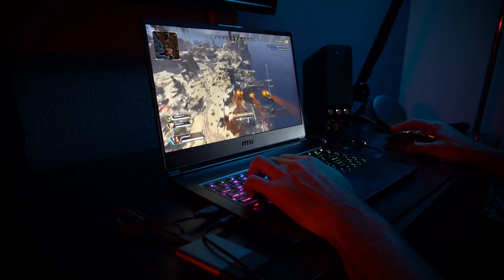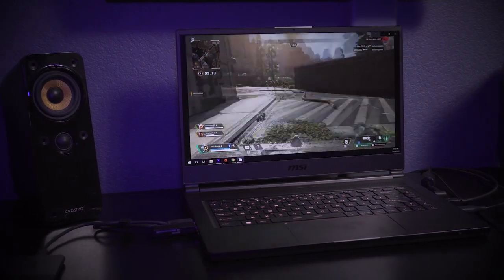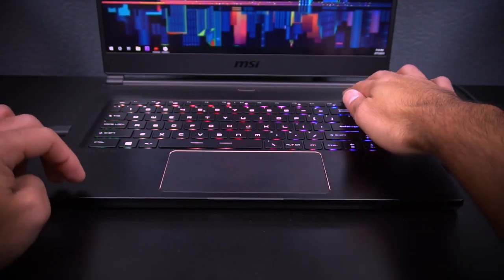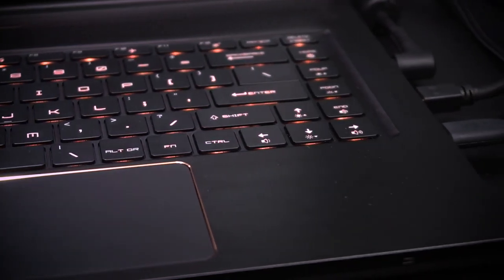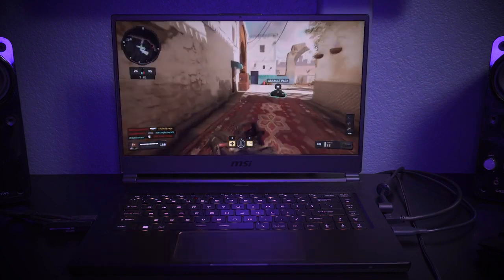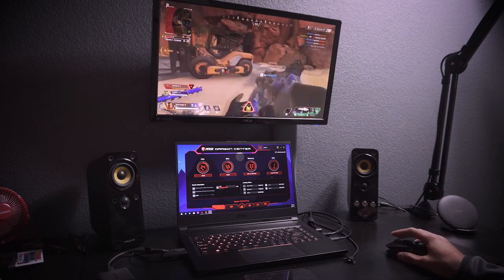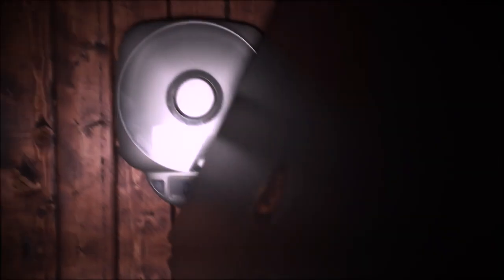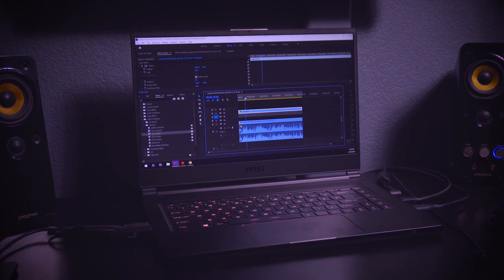MSI GS65 stealth review - msi gs65 stealth review!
Check out latest prices and availability for  the cool MSI GS54 Stealth 002 on Amazon here
For Amazon USA
For Amazon UK

All Tech Reviews is a participant in the Amazon Services LLC Associates Program, an affiliate advertising program designed to provide a means for sites to earn advertising fees by advertising and linking to amazon.com. As an amazon associate i earn from qualifying purchases.

MSI GS65 stealth review - msi gs65 stealth review - is it worth buying?
msi gs65 stealth thin review - 144hz & nvidia 1070 max q! So what should you look for in the best gaming laptop Gaming laptop LENOVO Ideapad330-15ICH 81FK008TBM 15

Best laptop for video editing under £500/$500
Xem phim MSI GS65 Stealth Review 2019, video clip MSI GS65 Stealth Review 2019

Msi gs65 stealth review laptopmag · Msi gs65 stealth thin gaming laptop · Msi gs65 stealth 15
Msi gs65 stealth review 2070 · Msi gs65 stealth review laptopmag · Msi gs65 stealth thin dimensions · Msi gs65 stealth thin review · Msi gs65 stealth 8se review
 msi gs65 stealth review reddit September 17, 2018 at 10:05 am
Newest HP i7 core 9th Gen 6 Core Gaming laptop 16GB RAM, 512gb SSD 1TB 17 inch screen nvidia GTX pc
 GS65 Stealth Thin Review · msi gs 65 review · msi gs65 stealth review · msi gs65 unboxing · msi gs65 stealth thin unboxing · msi gs 65 · msi gs 65 vs aero 15x  Despite its drawbacks, the MSI GS65 remains one of the best slim gaming notebooks currently available
881kg)MSI GS65 Stealth RTX 2080 MaxQ 6  Find about the MSI GS65 Stealth Thin gameplay, display, battery, thermals, keyboard, processor, graphics card, cooling system and  As I mentioned GTX 1070, you can already guess, the laptop is a year old device and I would like you to know that it is the MSI GS65 long term review
MSI GS65 Stealth Thin unboxing: First look at Intel's 9th-gen CPU and Nvidia's GTX 1660 Ti · Facebook Twitter Share
 MSI GS65 Stealth Thin Review Editor's Choice
GS65 Stealth Thin - An ultraportable 15

msi gs65 stealth gaming laptop review - so slim, so good! msi gs65 stealth review!
 MSI GS65 reseña · MSI GS65 review · MSI GS65 precio

MSI GS65 Stealth Thin 8RF review: performanţă ridicată într-un corp compact şi uşor

News About msi gs65 stealth price in india Le migliori offerte per Msi Gs65 Rtx 2070 in Notebook sul primo comparatore italiano 00 €, atrastas 16 preces ar nosaukumu 'Msi Gs65 Rtx 2080'

The open box was priced the same as the MSI GS65 RTX 2060 MSI GS65 Stealth RTX reviews, pros and cons

MSI GS65 Thin Review for BestBuy